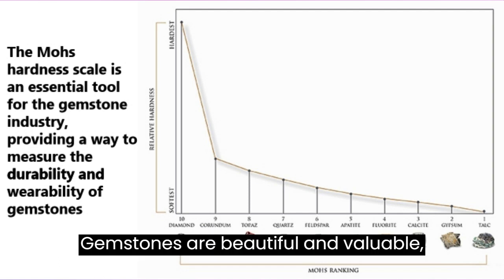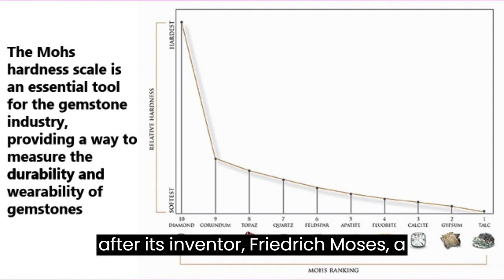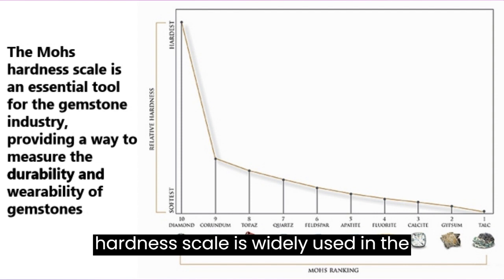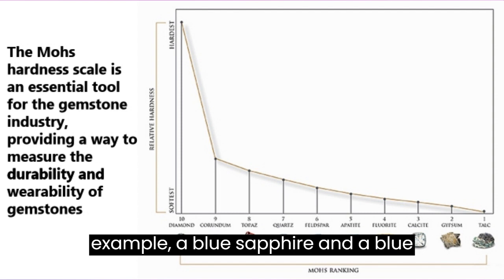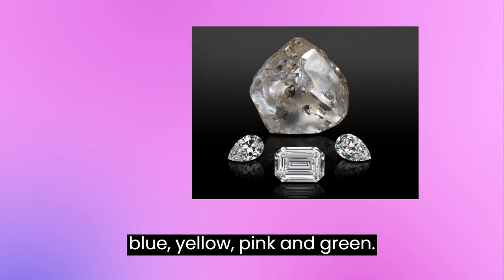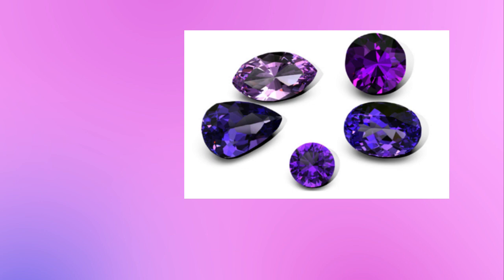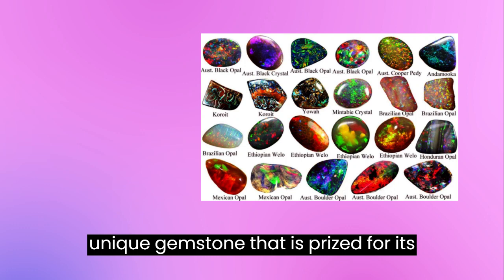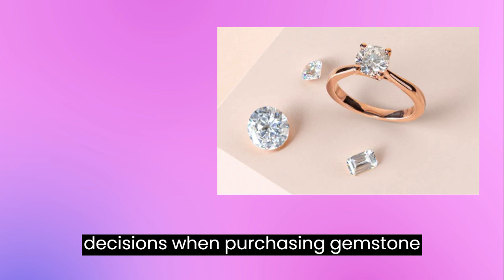Mohs Hardness Scale for Gemstones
The Mohs hardness scale is an essential tool for the gemstone industry, providing a way to measure the durability and wearability of gemstones. Gemstones with higher Mohs hardness ratings are more resistant to scratches and abrasion, making them ideal for everyday wear and long-lasting jewelry. Knowing a gemstone's Mohs hardness rating is also important for gemstone identification and detecting treatments that may affect the gemstone's hardness. By understanding the Mohs hardness scale and the hardness ratings of popular gemstones, buyers can make informed decisions when purchasing gemstone jewelry.